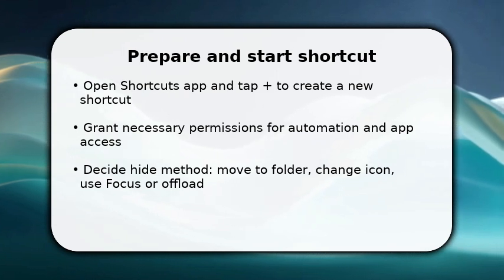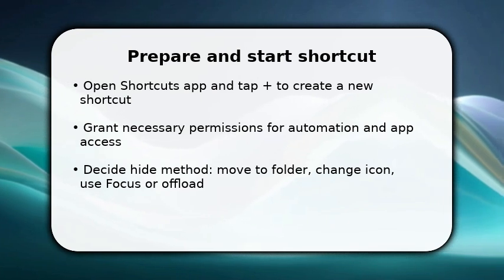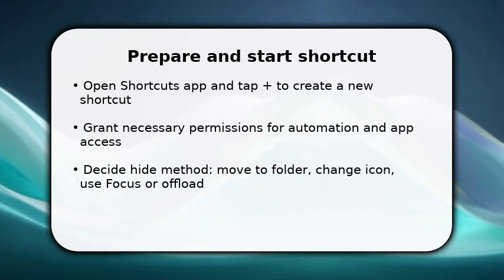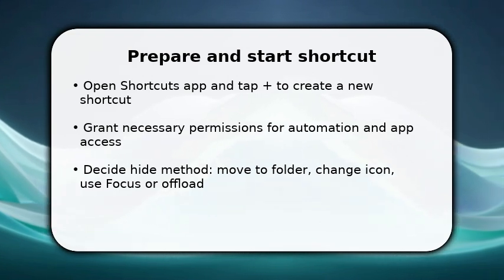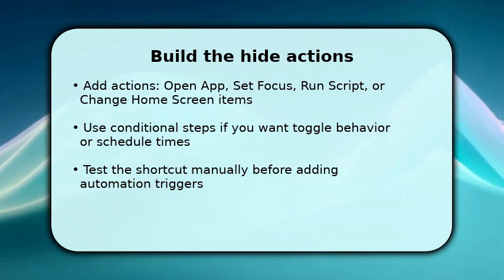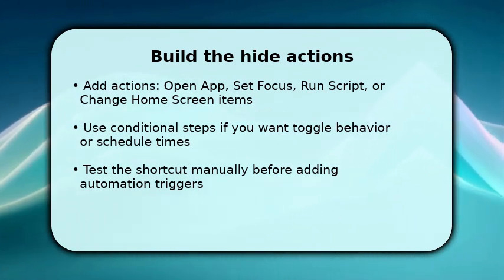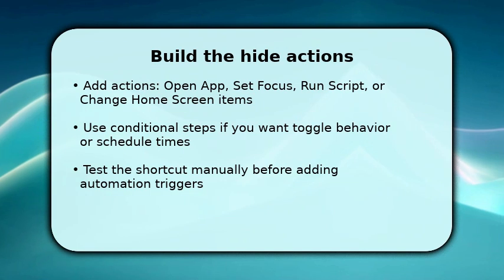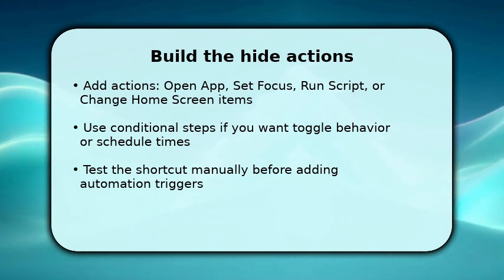How to Use Shortcuts to Hide Apps - Step by Step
How to Use Shortcuts to Hide Apps - Step by Step | 🔒 Surfshark VPN Deal — Stay private and secure. $1.99/mo + 3 Months Free ▸

Discover the quickest way to hide apps on your device. This video provides a step-bythy guide, perfect for both Android and iOS users looking to declutter their home screens or lock screen space.

hide apps, device shortcuts, Android tips, iOS tricks, home screen organization, lock screen management, quick hide method, streamlined interface